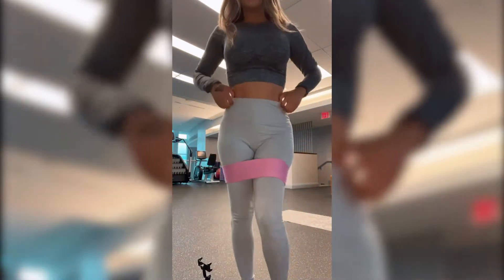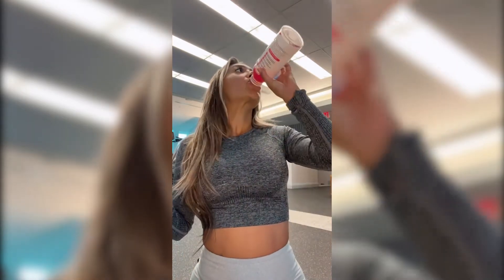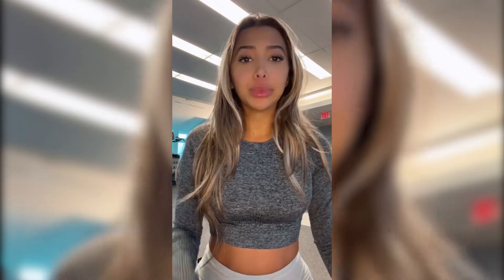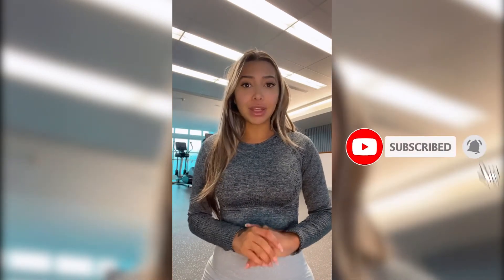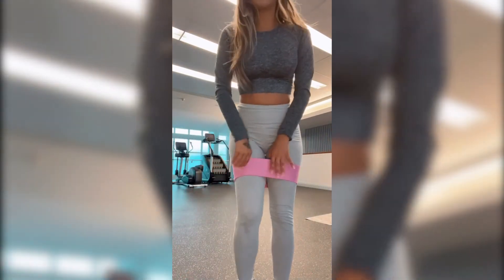Resistance Band Abs Workout - Unsolicited Gym Advice, How to do Bicycle Crunches & Mountain Climbers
In This Video I Show and give instructions on how to do Different Resistance Bands abs Workouts. **Warning** Unsolicited Gym Advice*** ! But trust me You Will have such a nice slim waist from doing these core ab excercises.

In the video I preform and instruct on How to do Bicycle Crunches, How to do Mountain Climbers, and of course How to Stay Skinny While Eating Junk Food or What ever you want!